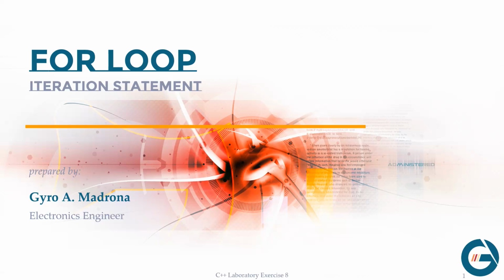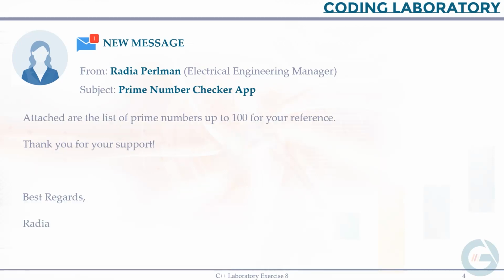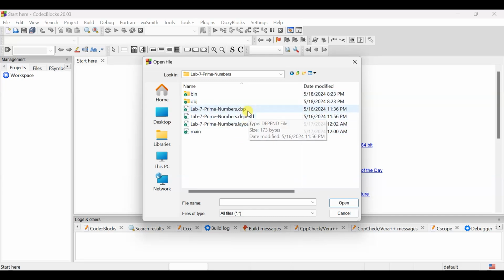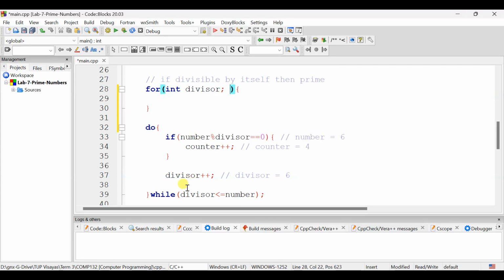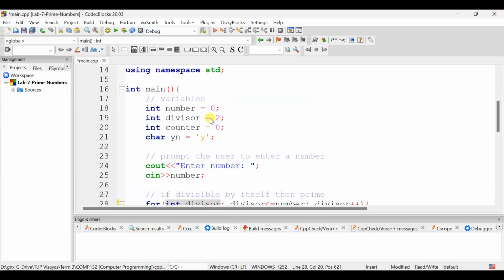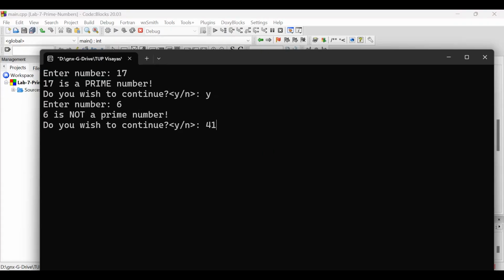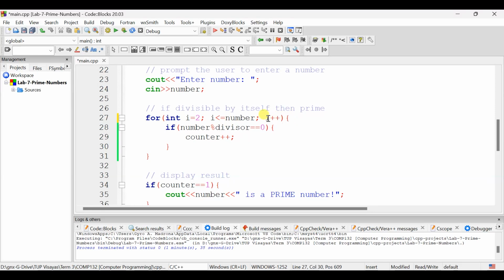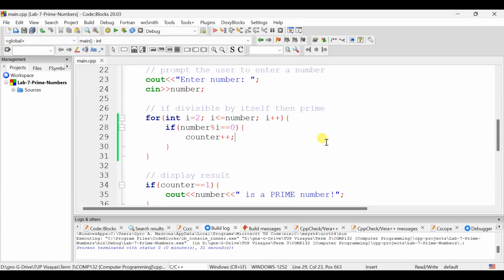C++ Prime Number Checker using for Loop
Coding Laboratory 8:

From: Radia Perlman (Electrical Engineering Manager)
Subject: Prime Number Checker App

Good day!
Grace told me about your programming skills, and I’m excited to work with you on a new project. We have an interesting requirement in our department that I’d like your assistance with.

I need you to develop a C++ program that can determine if a given number is prime. By identifying prime factors, we can pinpoint potential energy-saving opportunities and ensure efficient utilization of our electrical resources.

Here’s the overview of what the output should look like:
17 is a PRIME number!

Attached are the list of prime numbers up to 100 for your reference.

Best Regards,
Radia

P.S. Use for Loop